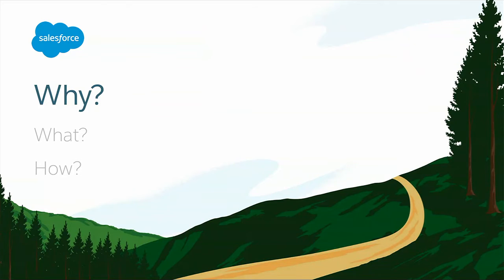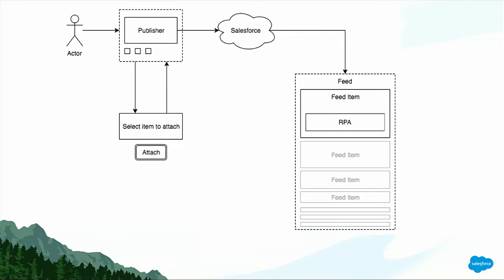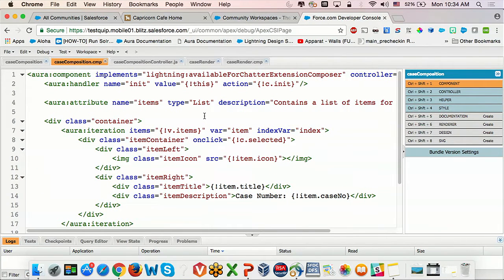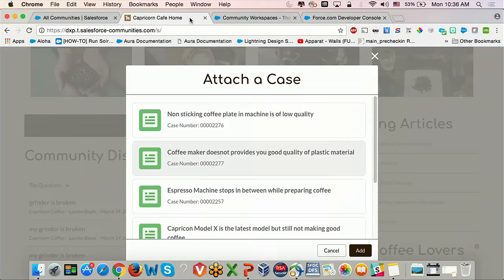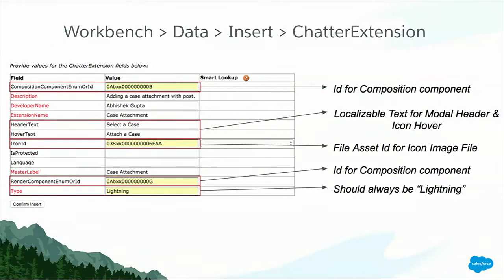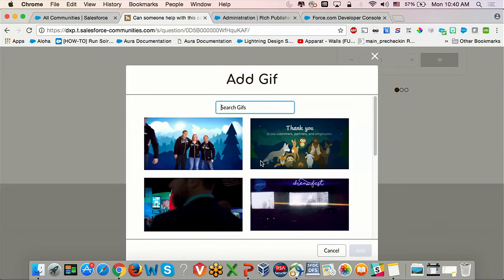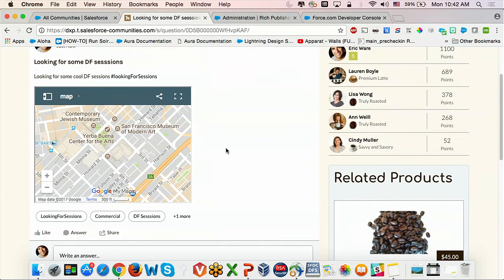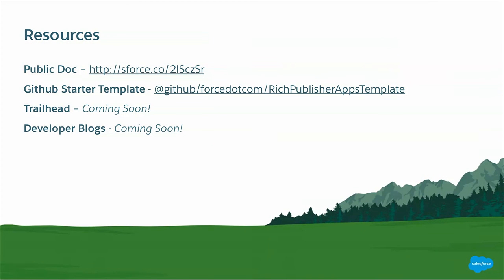How to Build Rich Publisher Apps With Chatter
Imagine instead of just attaching a file or a link you can attach a custom, interactive, live attachment while composing your Chatter post! In this session we will show you how that is possible using newly released, Lightning ready, Rich Publisher Apps platform. We will take you through the steps of how easy it is to build and configure a new app from scratch.